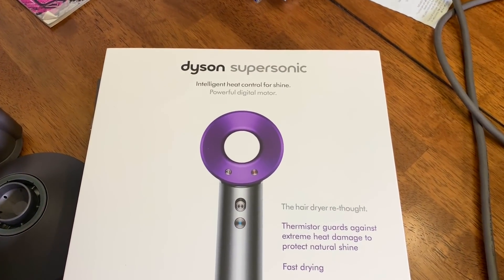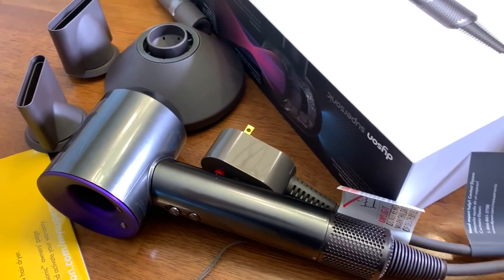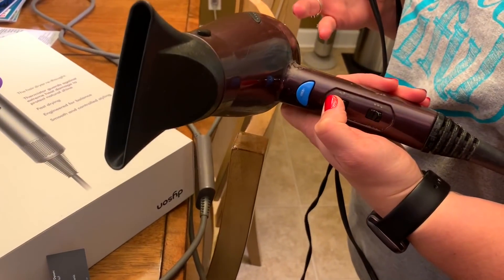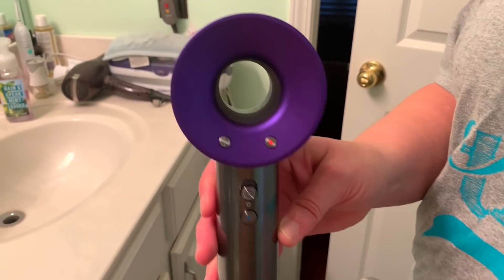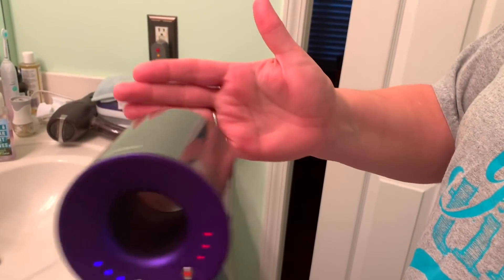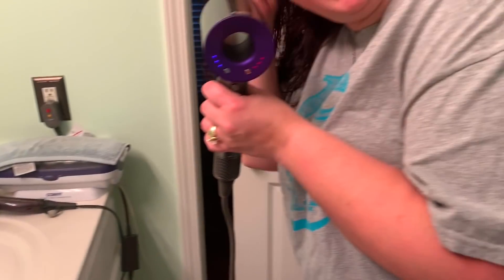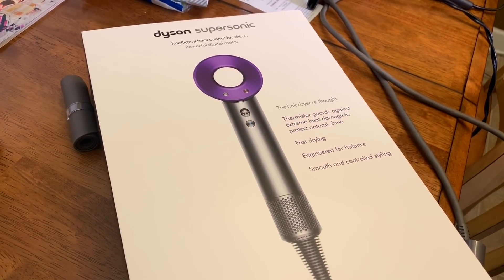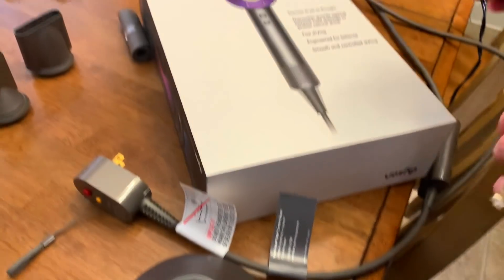Dyson Supersonic Hair Dryer